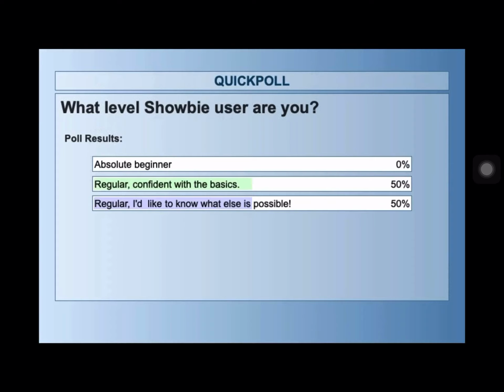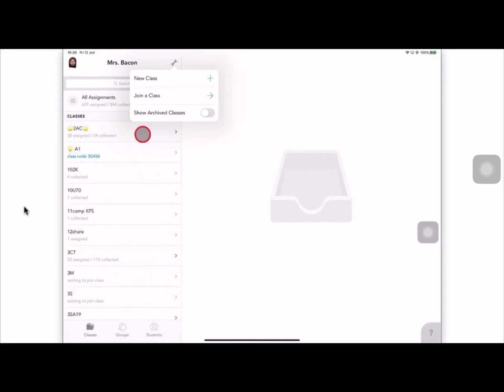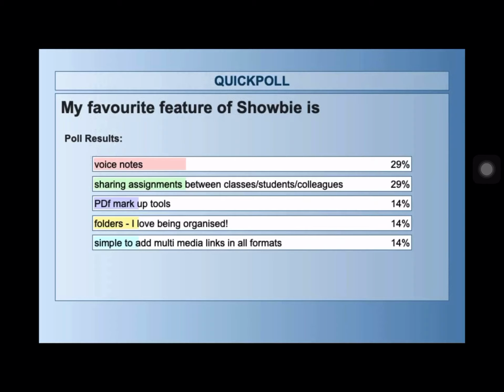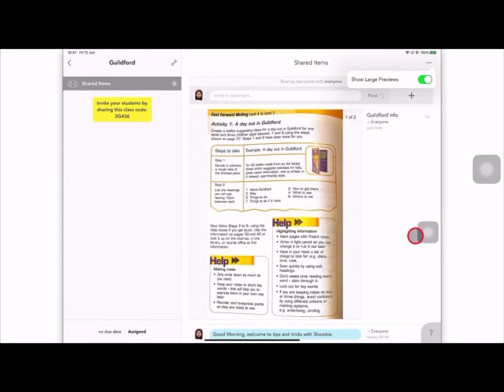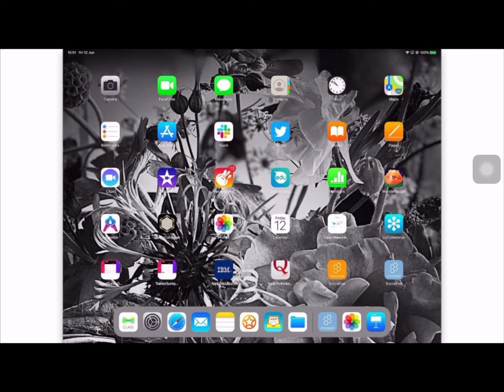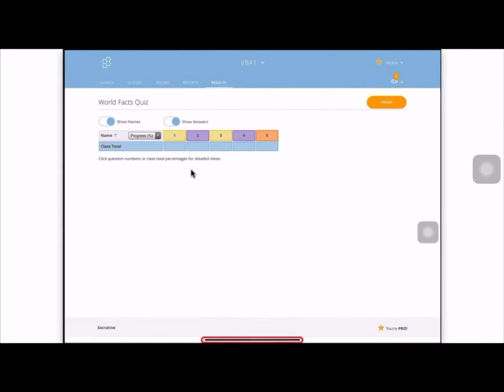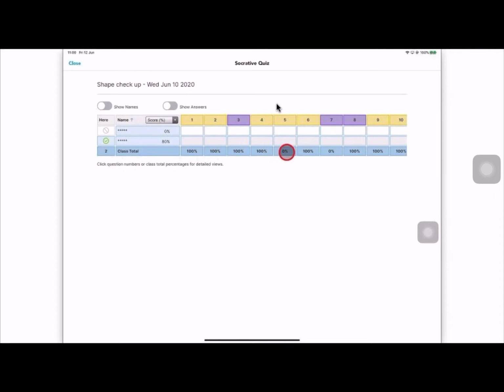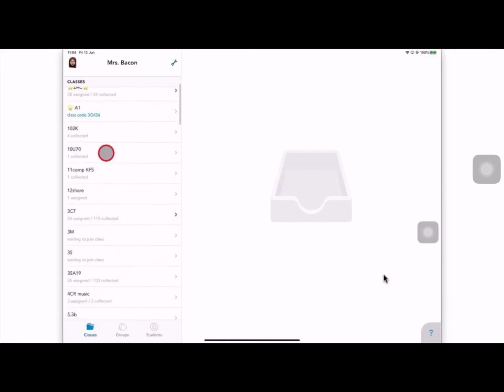Sharing work digitally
Using Showbie and Socrative